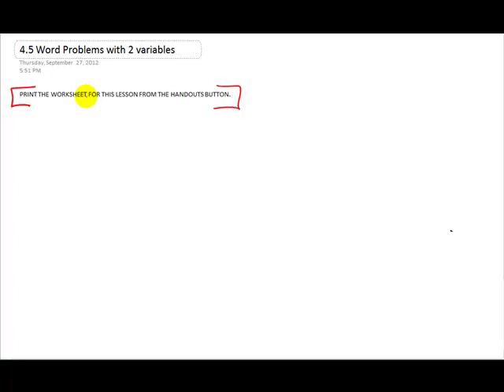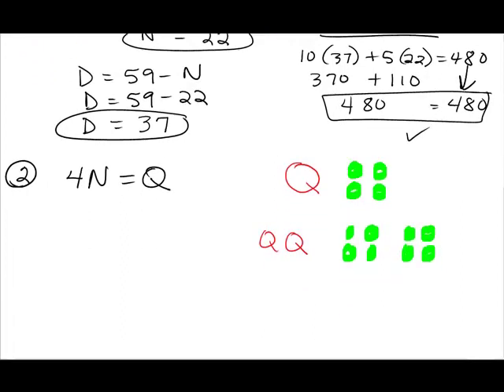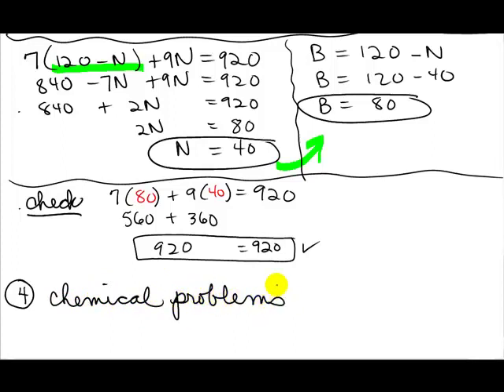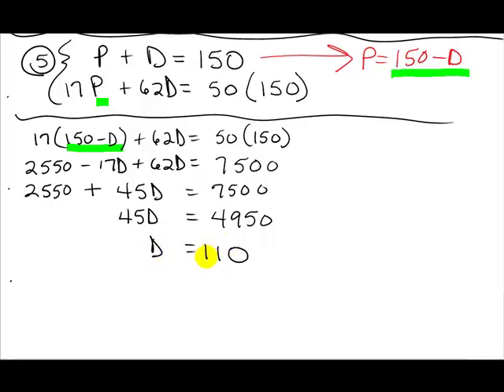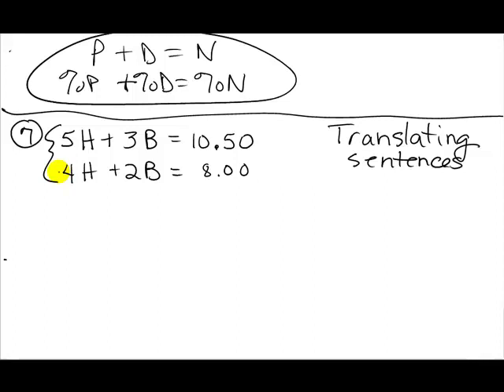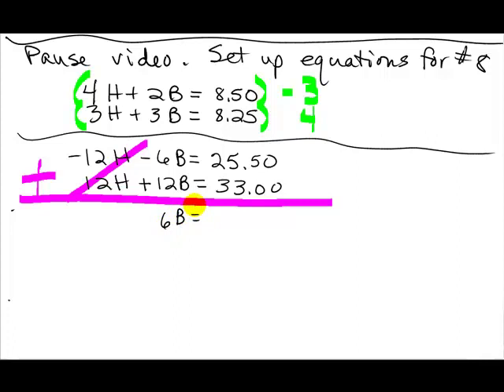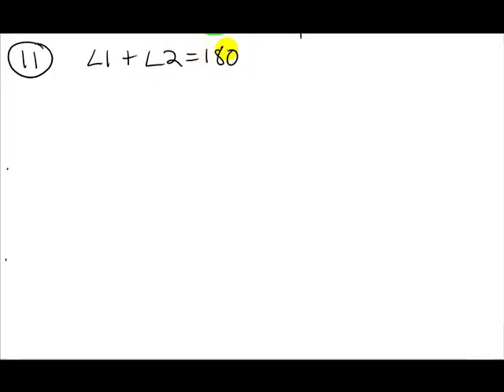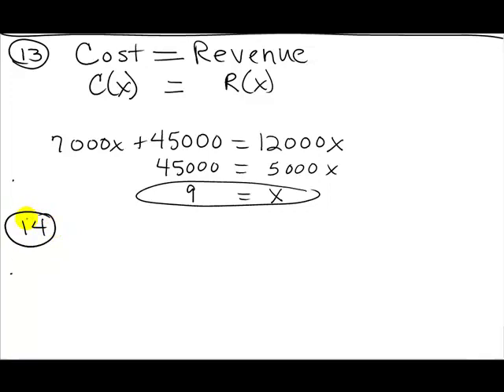Word problems with two unknowns